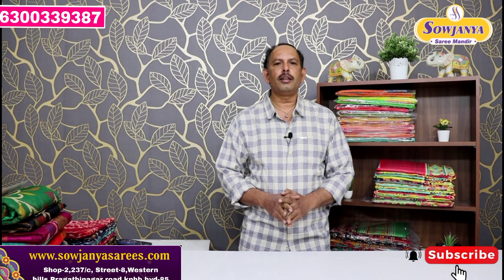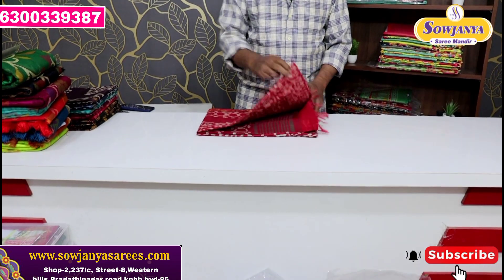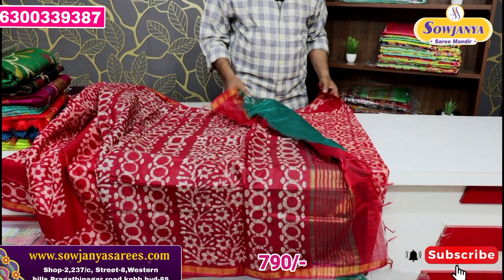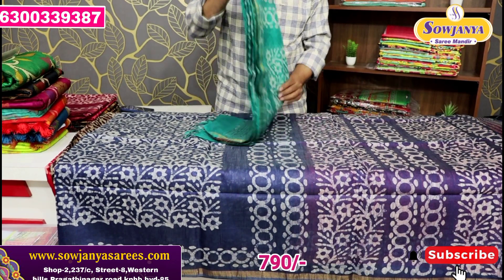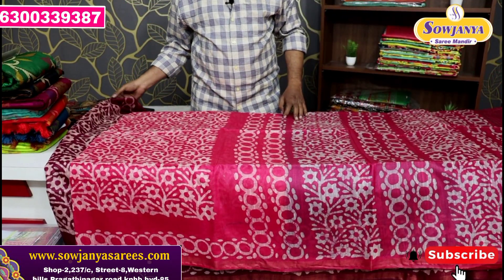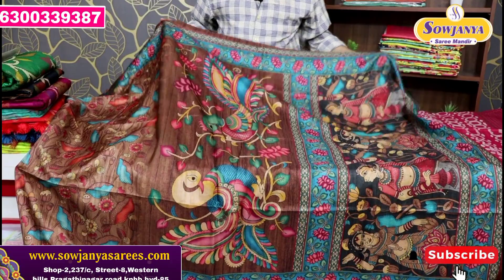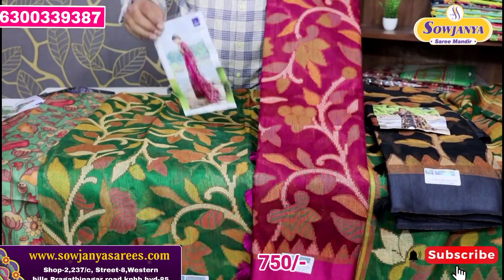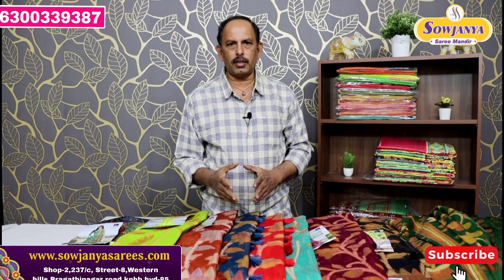Fancy Tusser Printed sarees